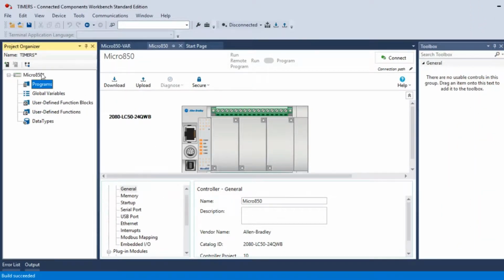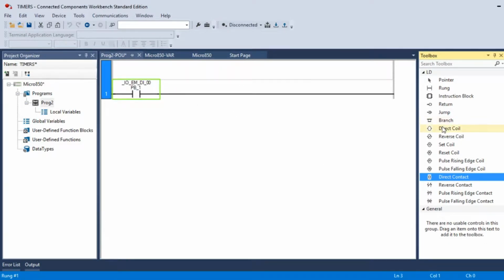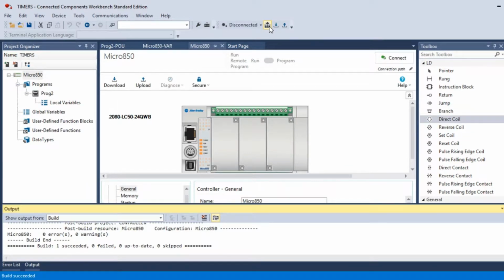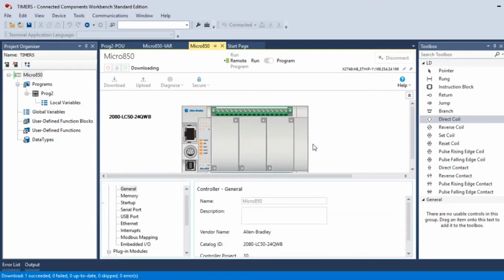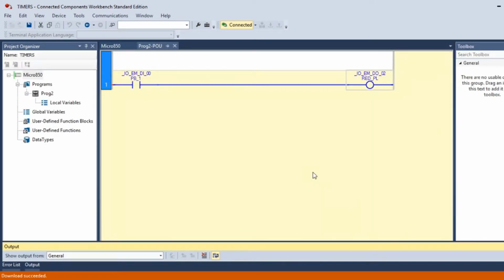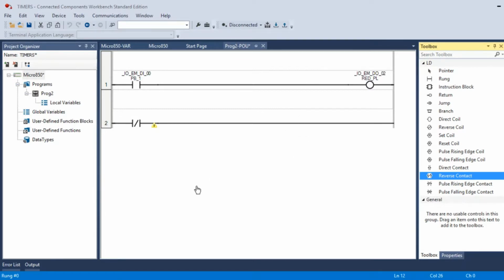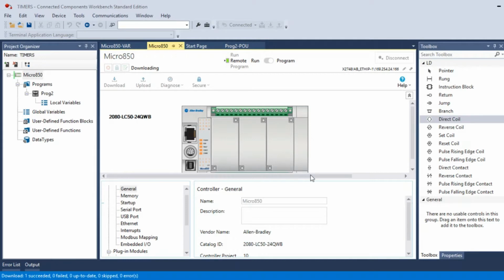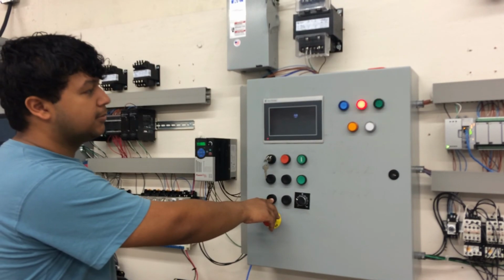Micro850 AllenBradley Lesson 2 Input/Outputs Part 1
Please enjoy this video with better content, and hope you learn something! Also I've realized I didn't show you all the variables. On my next video I will for sure.